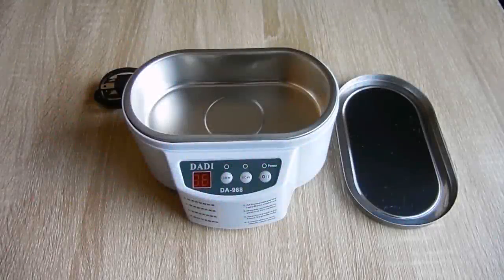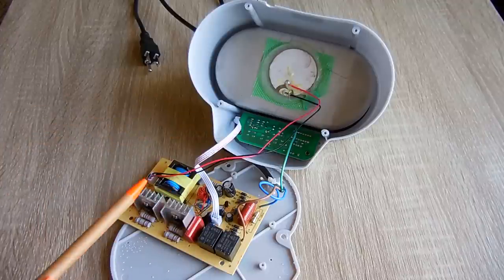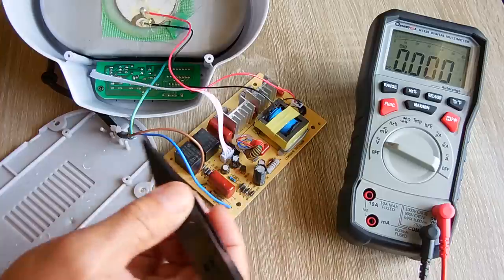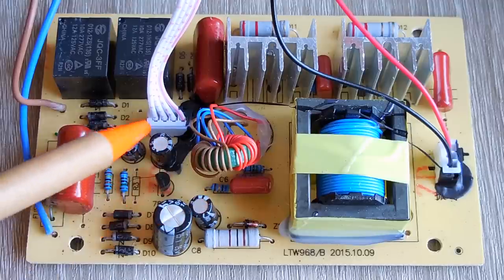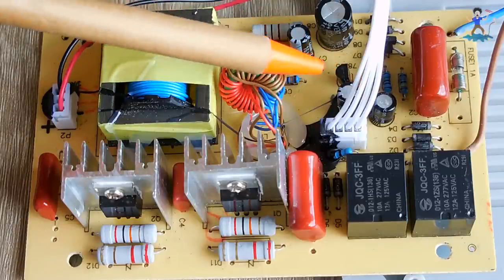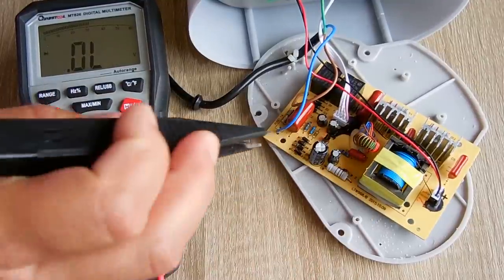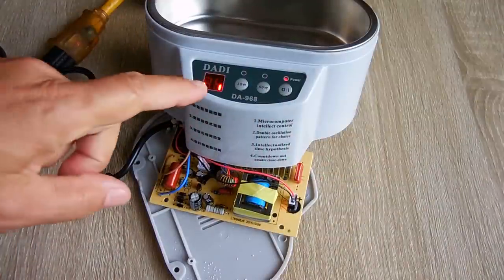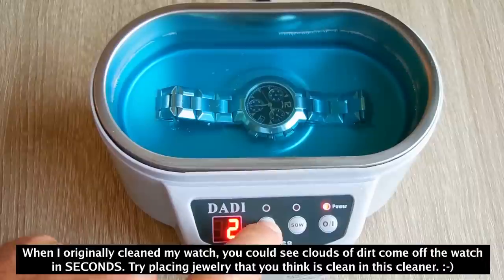Ultrasonic Cleaner Repaired for 10 Cents!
Ultrasonic cleaner operation, repair, and troubleshooting. Cleaner no longer showed any signs of power when plugged in. Power supply problem. I perform various tests in this highly detailed step by step video, and explain how ultrasonic cleaners work. Enjoy the video!

Link to IsoTip Cordless Soldering Iron